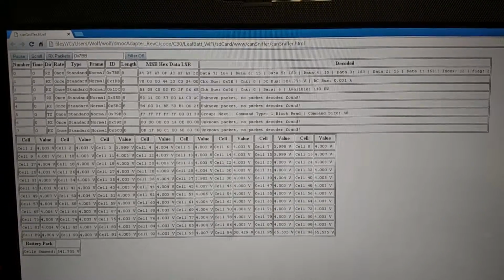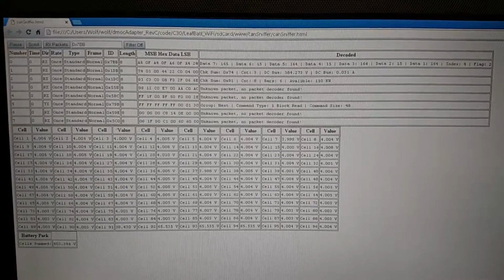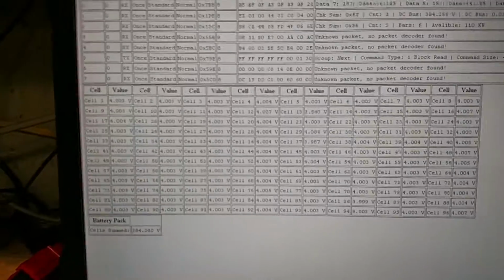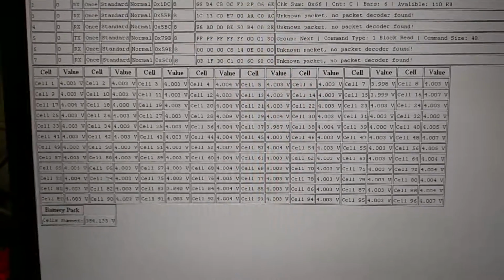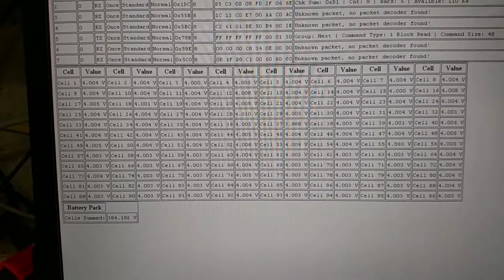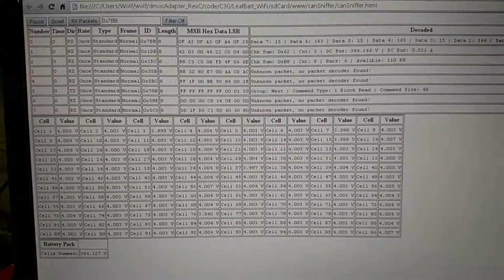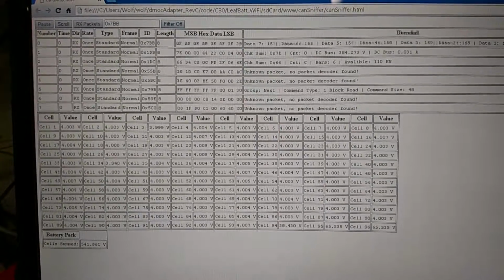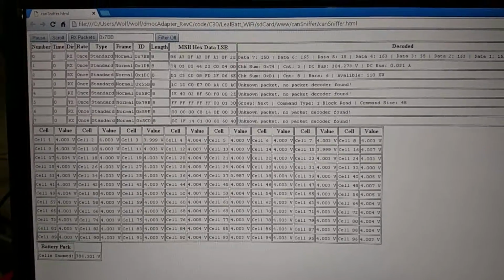Solectria E10, Lithium Ion Battery Upgrade, Part6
Verifying that I can still communicate with the battery pack.

Also, checking to see how much the battery pack has self discharged and unbalanced over the last 6 months.